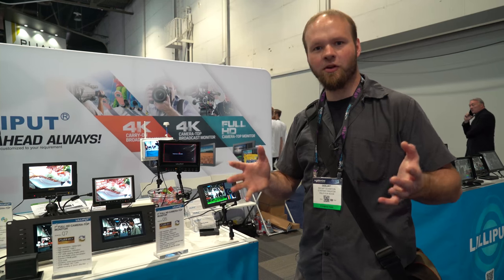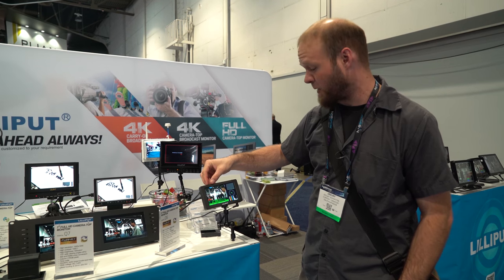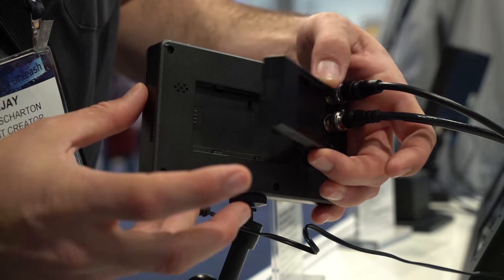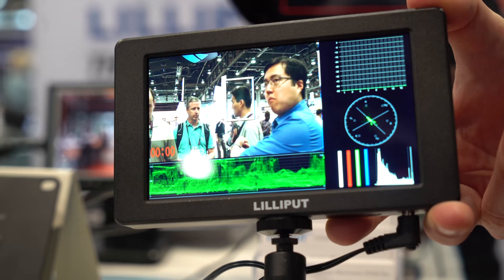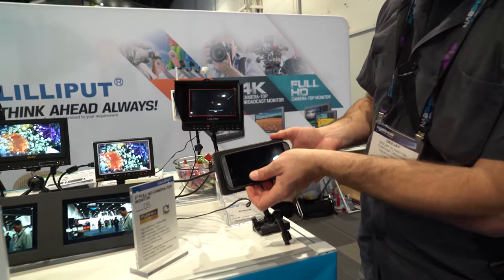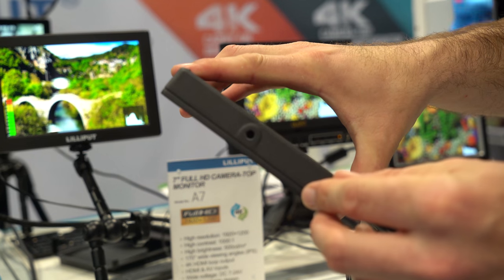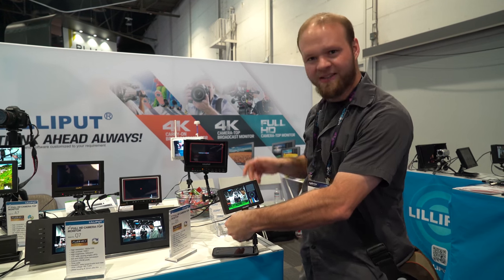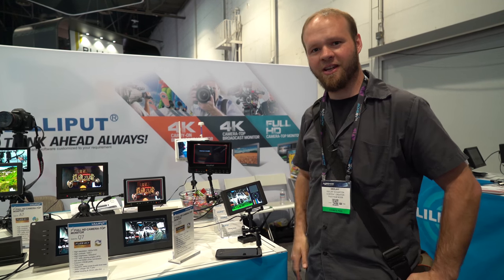Lilliput Q5 5 inch 1920x1080 monitor at NAB - DSLR FILM NOOB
I had a chance to check out the final production model of the Lilliput Q5 monitor, which is a rather lovely 1920x1080 monitor that will set you back around $520. Solid build quality and great design. Probably one of the best monitors I've seen from Lilliput in a number of years.